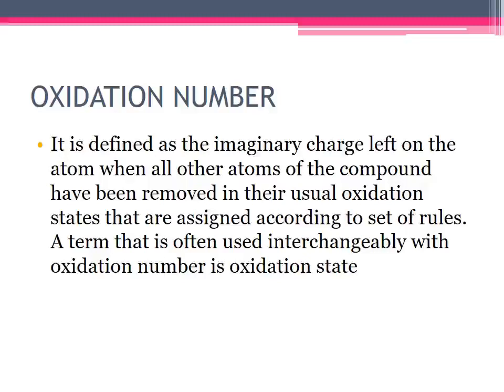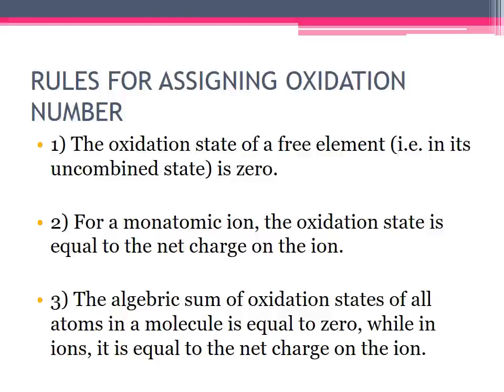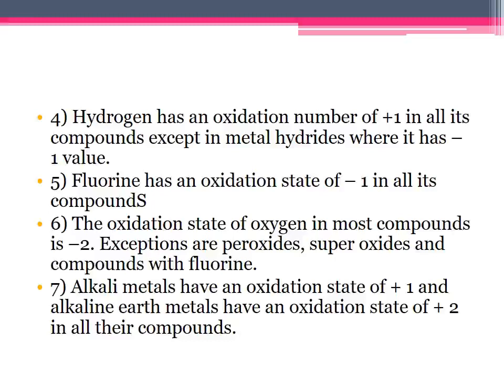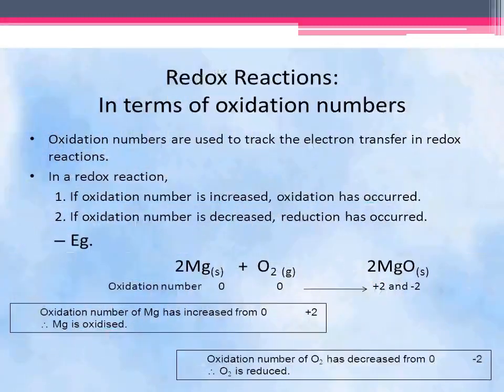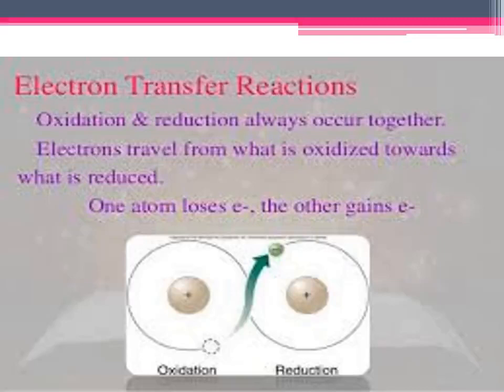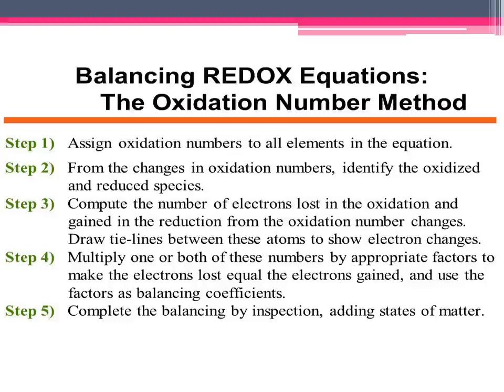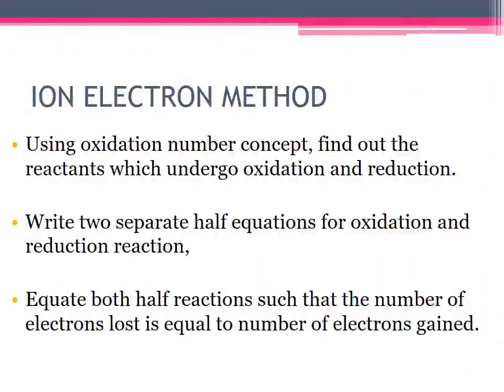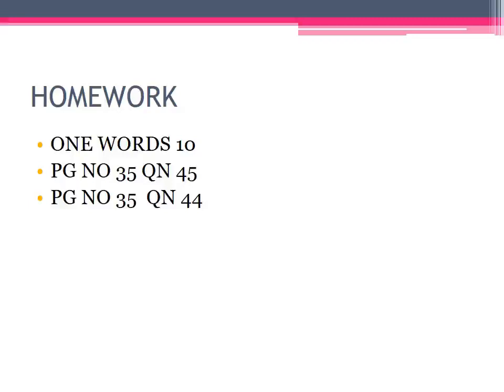11th chemistry 3|The Hope